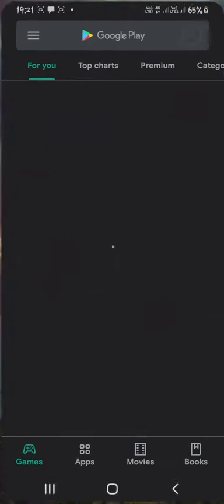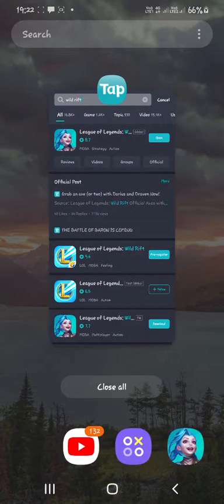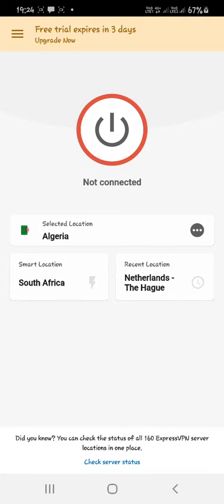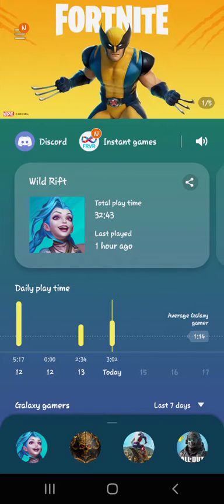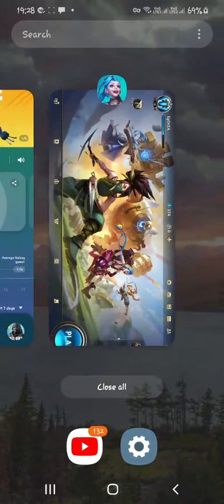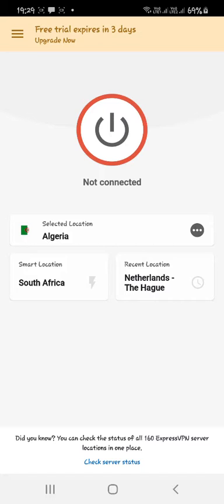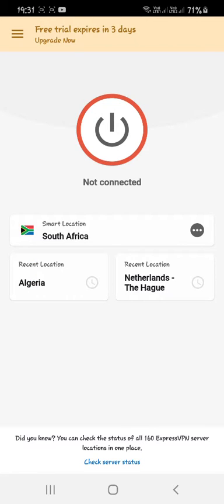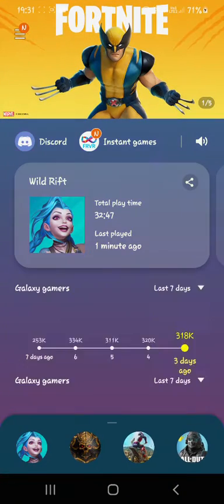Dowload and play LoL WildRift Open regional beta in any region( SouthAfrica and MORE )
Guid for South African's or any country that is not included in the regional open beta for LoL Wild Rift to actually download the game and login...

With this guide you only have to use a VPN once to log into the game and tben play it without using a VPN again unless you are in game and log out of the game...

If you follow this easy guide it you would even be able to log into Wild Rift with a VPN connected to your home country that is not part of the regional countries and ghen play the game there after without using a VPN logging in and playing from your country without a VPN connected...

While logging into the game it gives you an option to log in through your playstore or facebook account and once you do it will automatically link those accounts to your Riot account if you have one if you don't it gives you a option to create a Riot account...

For the best outcome if you are from South Africa and you do not have a Riot account 1st go onto the Riot website and create a Riot account before you try and log into Wild Rift, MAKE SURE THE SERVER YOU CHOOSE WHEN CREATING YOUR RIOT ACCOUNT TO BE EUW...

Good luck and I hope this guide helps those who wanted to play this game but couldn't find a way, I also created a FB group for African and South African players be sure to join it so that we can create a community and create teams that will kick ass and represent Africa...